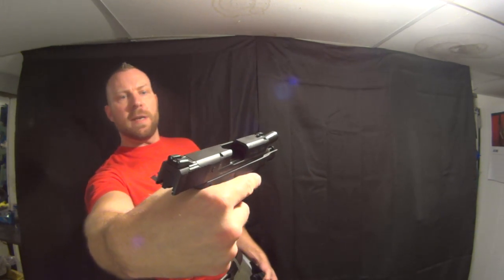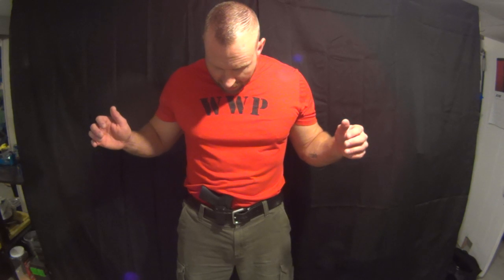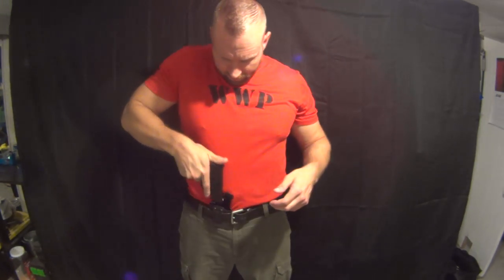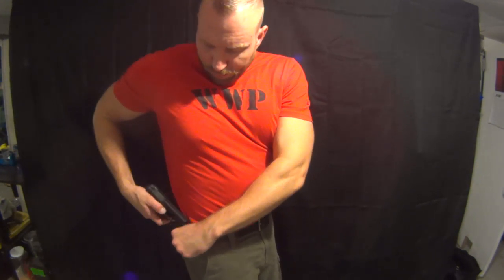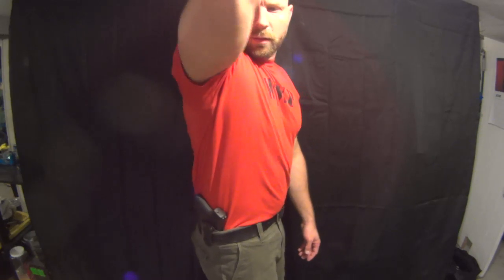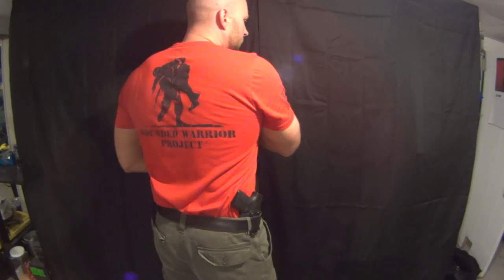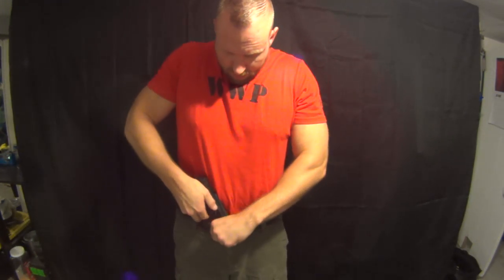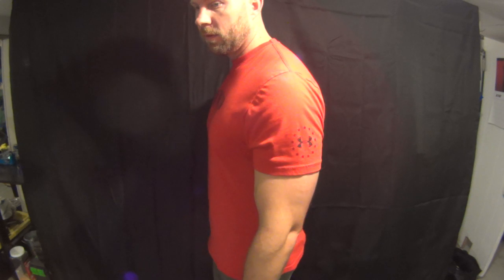How to wear your IWB holster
A quick overview of how to wear any IWB holster at different positions on the belt. We'll discuss printing and other concerns people have. Hopefully this video can help show different carry styles and the comfort, printing and draw options for each position.